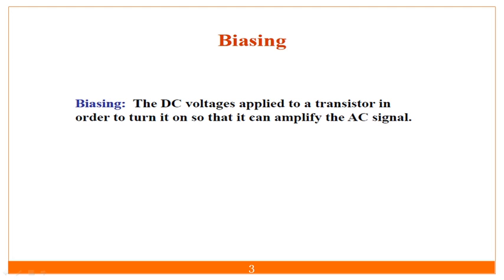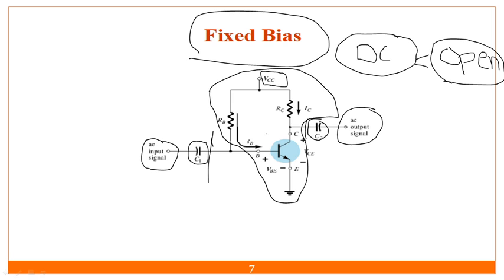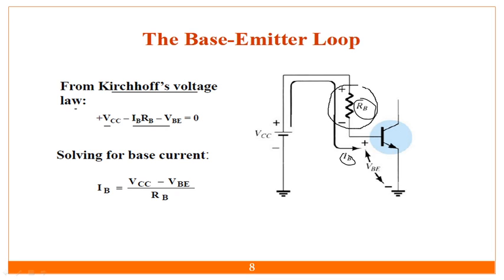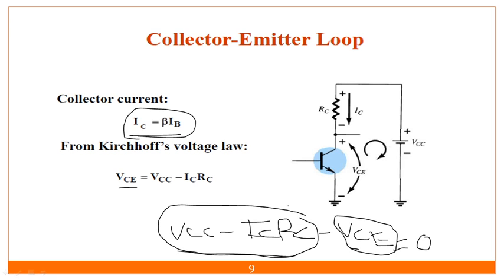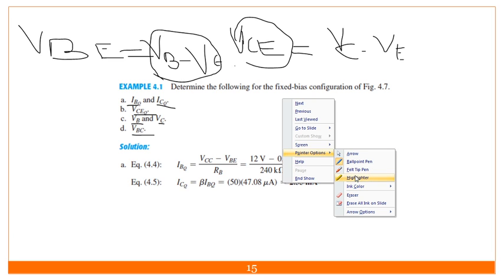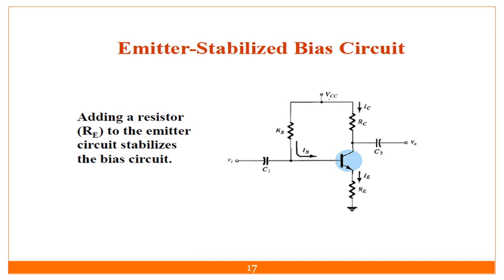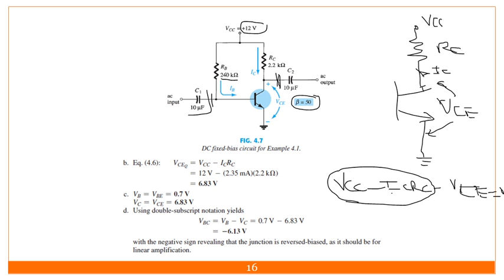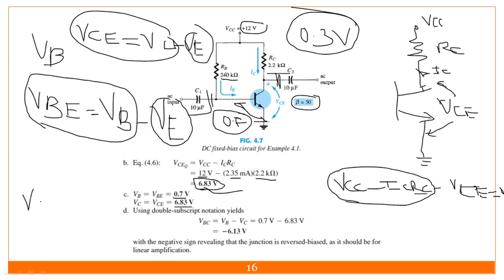Problem Based on Fixed Biasing Technique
In this Lecture Mr Sushil Sirsat will discuss about Problem Based on Fixed Biasing Technique